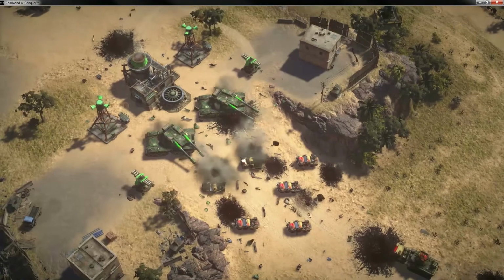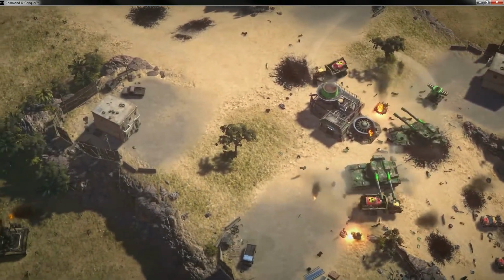Command & Conquer™ Beyond the Battle: Part 2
In Part 2 of Beyond the Battle, we take a look at the development of an iconic GLA unit for the new Command & Conquer -- from concept to art production to implementation. Join us behind the scenes for new reveals, never before seen footage, and exclusive interviews from the lead developers of Victory Games.